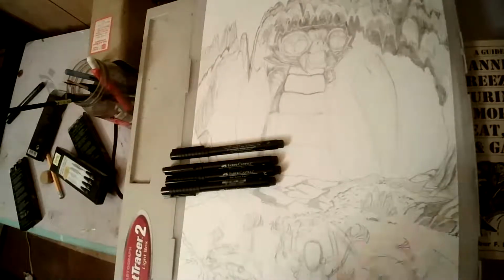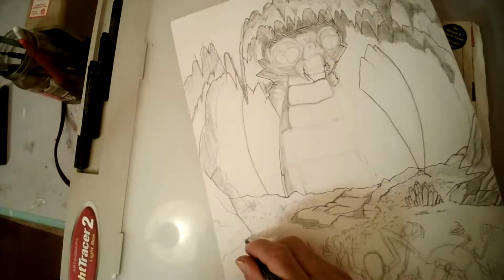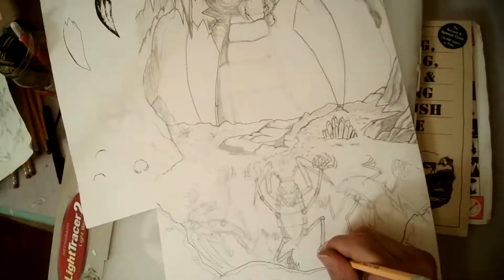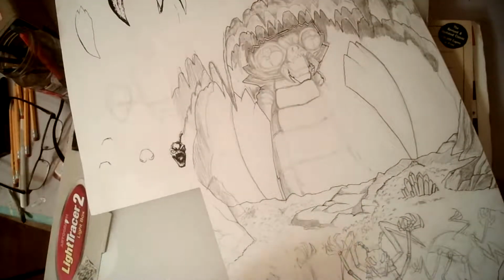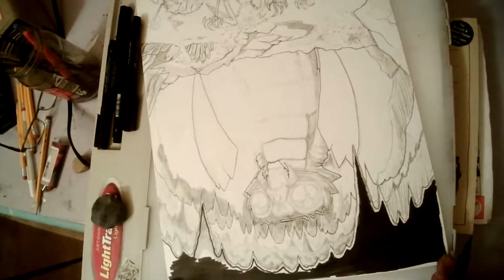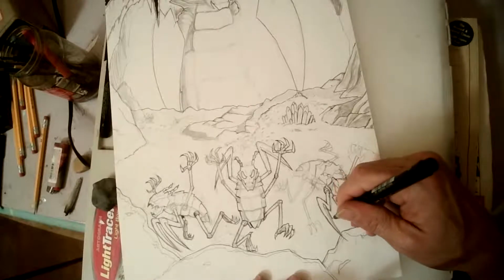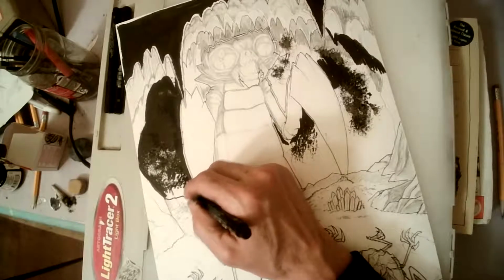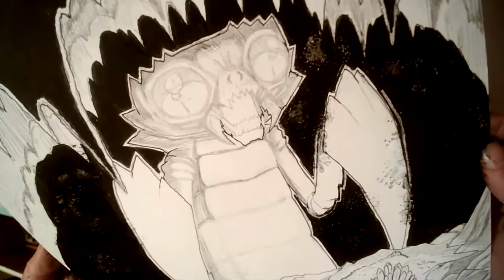inking live - Arc Angels comic 5th pg of promo art